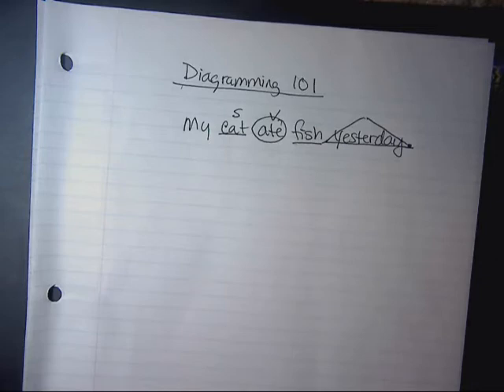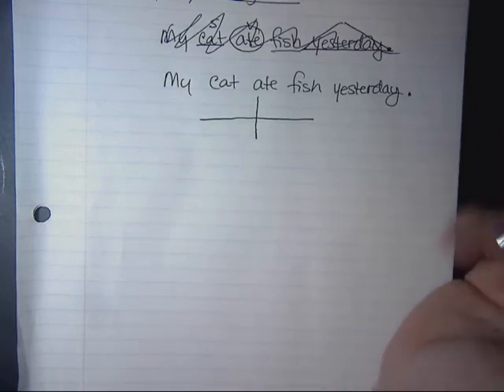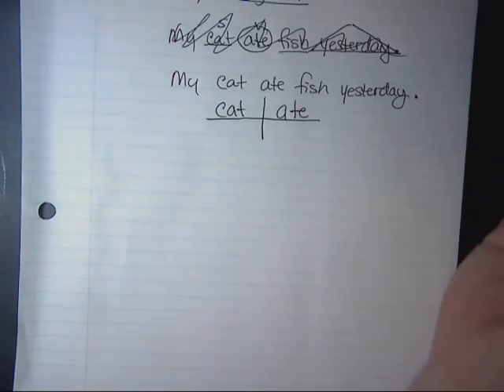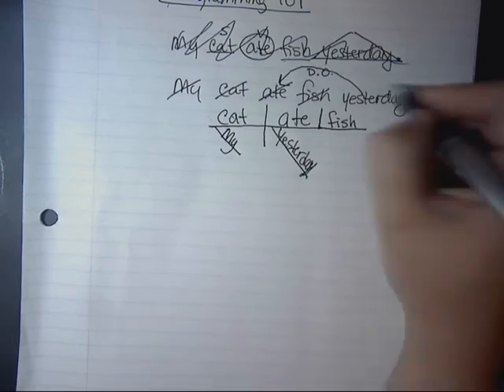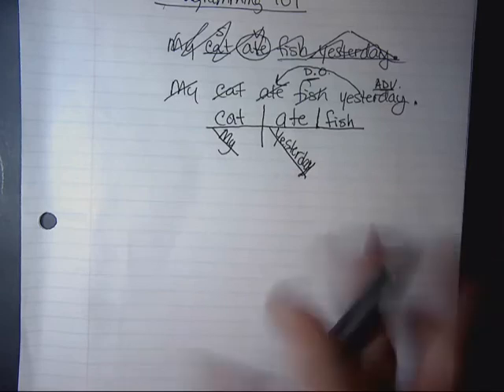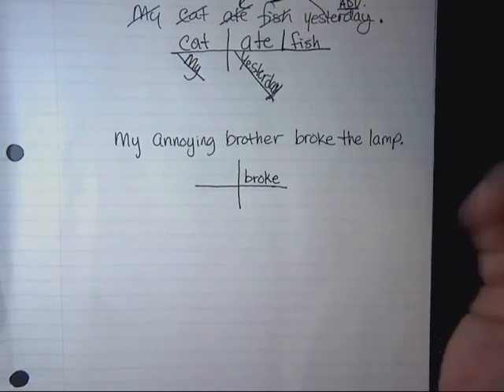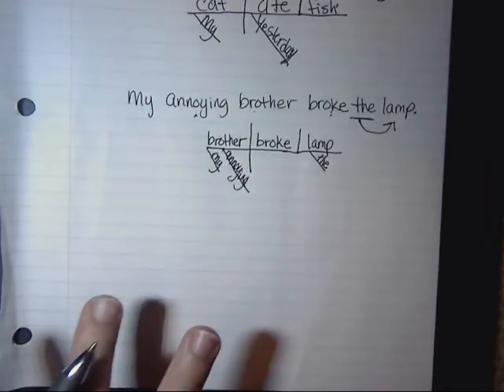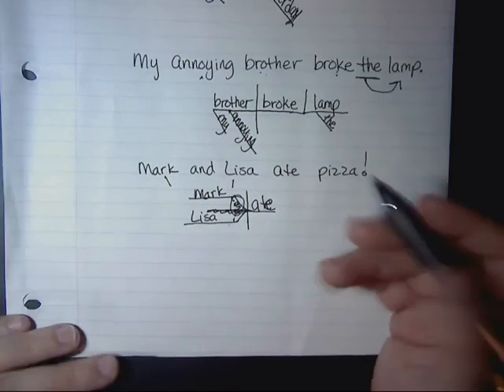beginning diagramming-- Peloso.wmv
A demonstration of how I teach basic sentence diagramming techniques to my students, most of whom begin with very little grammar knowledge.

Apologies for the jumpy nature of the video; it's my first attempt at one of these.